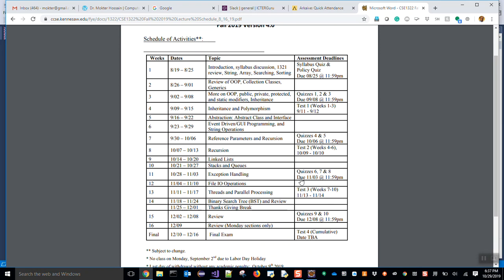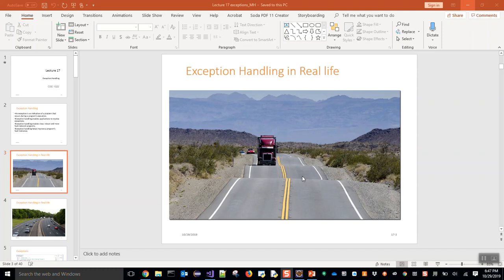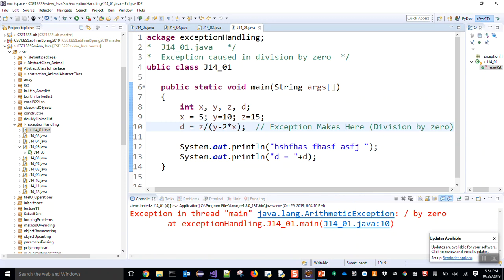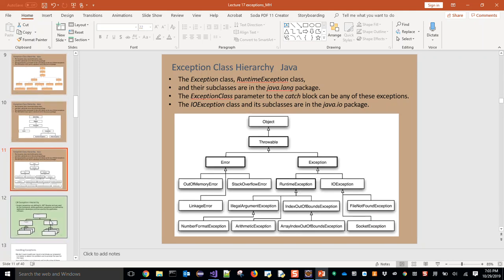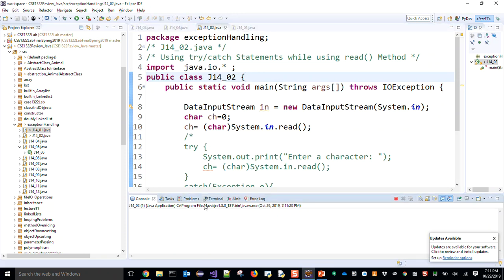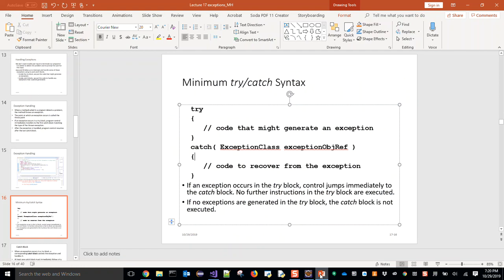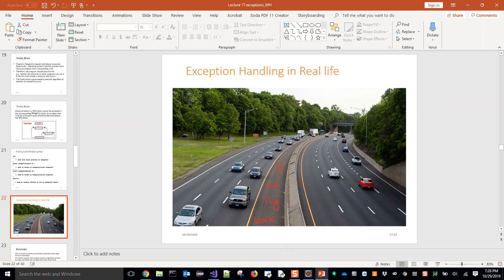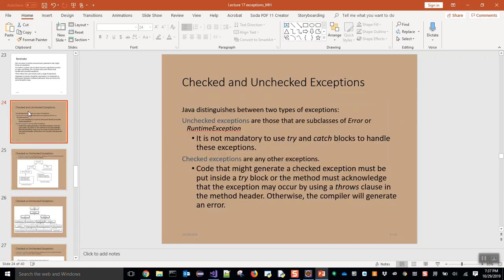L20 F19CSE1322S03 Exception Handling Discussed in Java and C#